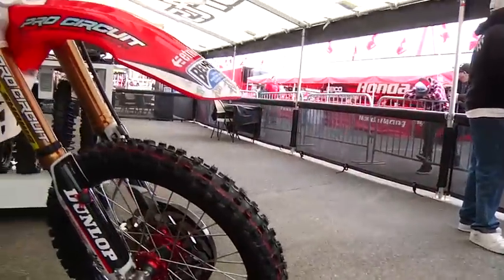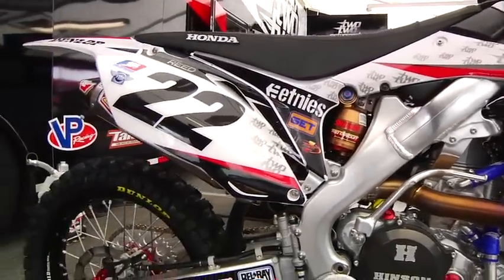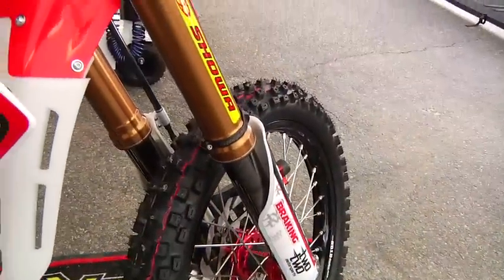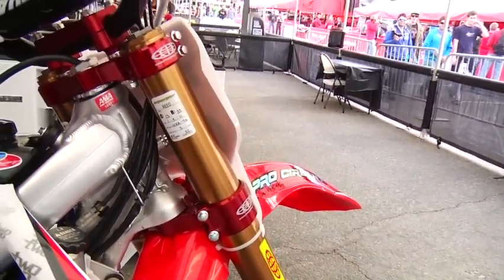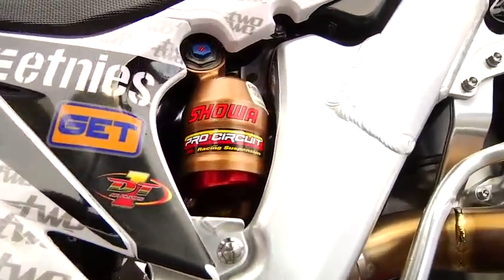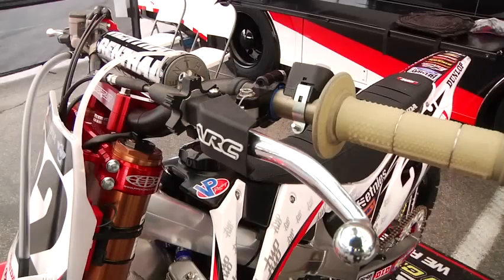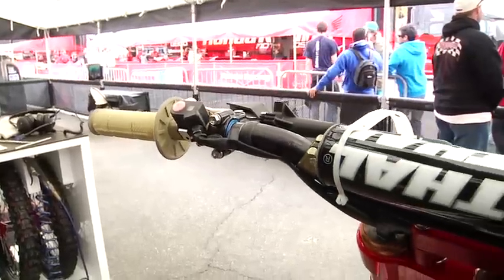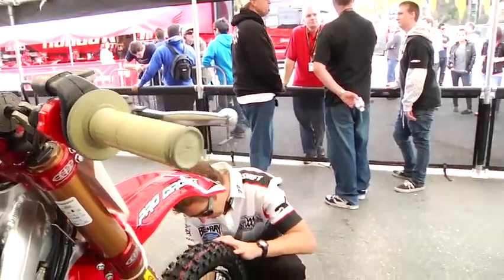Behind Bars - Chad Reed's Two Two Motorsports Honda CRF450R